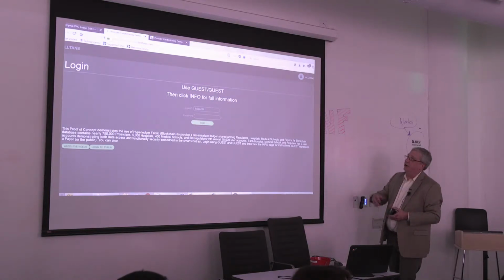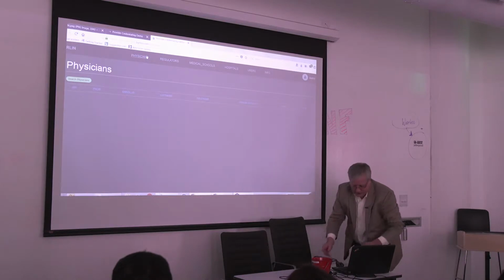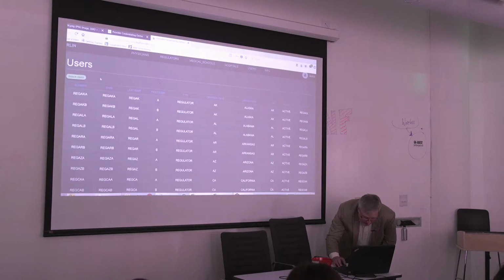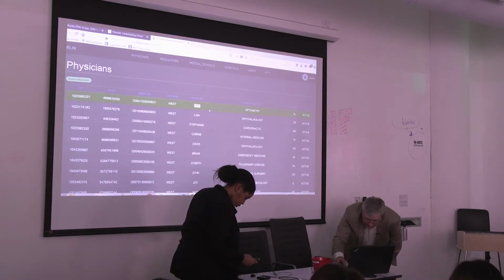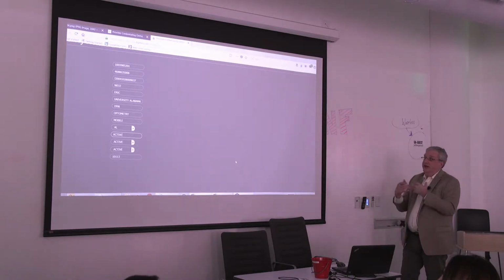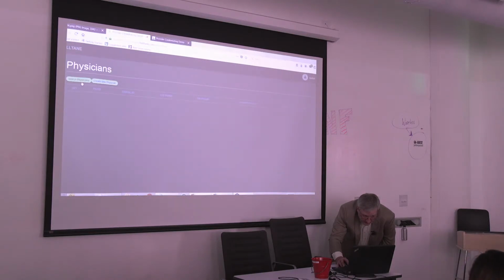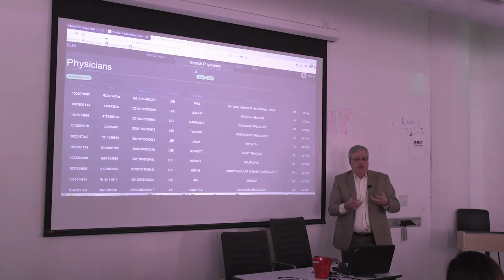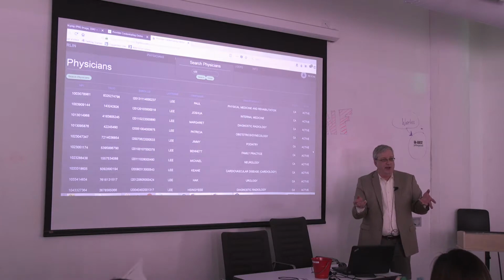TabConf 2018 James Worthington - Hyperledger Talk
James Worthington Talks on Hyperledger